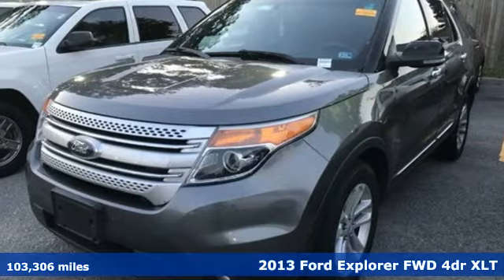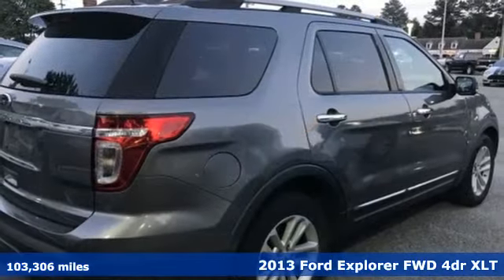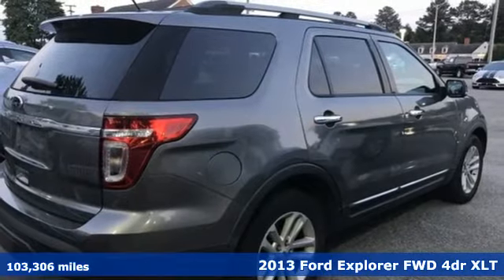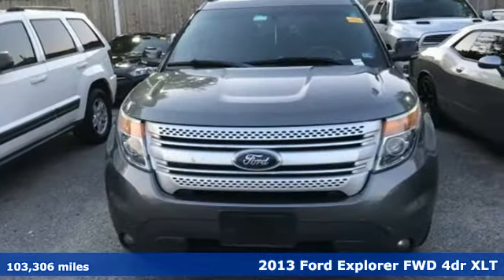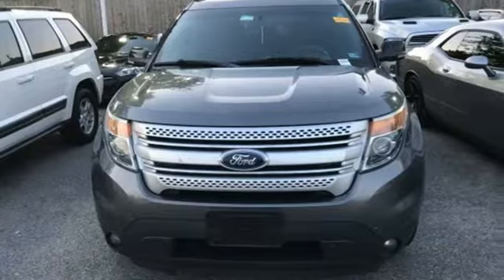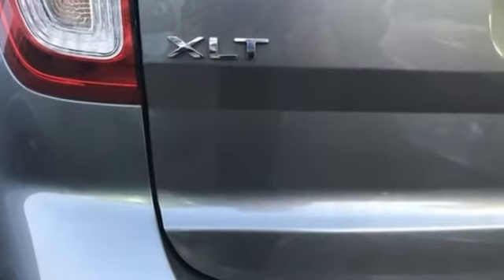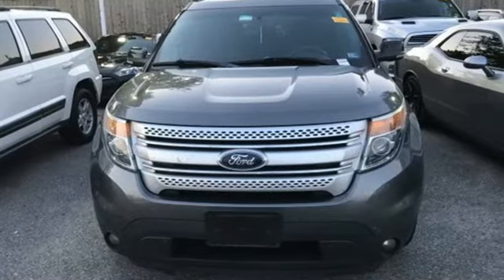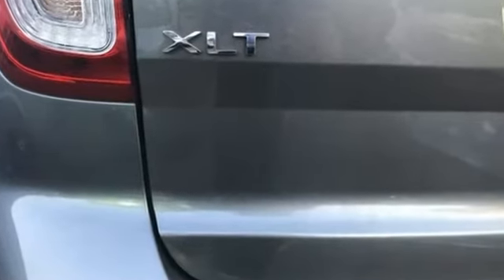Used 2013 Ford Explorer Virginia Beach VA Norfolk, VA 18197079A - SOLD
Year: 2013
Make: Ford
Model: Explorer
Trim: XLT
Engine: 3.5L 6-Cylinder SMPI DOHC
Transmission: 6-Speed Automatic with Select-Shift
Color: Gray
Mileage: 103306
Stock #: 18197079A
VIN: 1FM5K7D83DGA01144
JUST ARRIVED. PENDING INSPECTION. Sterling Gray Metallic 2013 Ford Explorer XLT FWD 6-Speed Automatic with Select-Shift 3.5L 6-Cylinder SMPI DOHCbrbrRecent Arrival!brbrAwards:br * Ward's 10 Best Engines * 2013 KBB.com 5-Year Cost to Own Awards * 2013 KBB.com Brand Image AwardsbrReviews:br * If you're seeking the room and versatility of a big SUV, but don't like the idea of a poor-handling, fuel-thirsty land barge that's nearly impossible to park, Ford's 2013 Explorer deserves a good look. Additionally, the Explorer has a beautifully-designed interior and is an IIHS Top Safety Pick. Source: KBB.combr * Upscale cabin; abundant high-tech features; excellent ride/handling balance; excellent crash test safety scores; available fuel-efficient turbocharged four-cylinder. Source: Edmundsbrbrbr*Every Internet Price includes current applicable dealer discounts. Your additional costs are sales tax, tag and title fees for the state in which the vehicle will be registered, any dealer-installed options (if applicable) and a $699 dealer processing fee (Virginia, North Carolina). Prices are subject to change, and prior sales are excluded. While every reasonable effort is made to ensure the accuracy of this information, we are not responsible for any errors or omissions contained on these pages. Please verify any information in question with the dealer.

Address:
3152 Virginia Beach Blvd